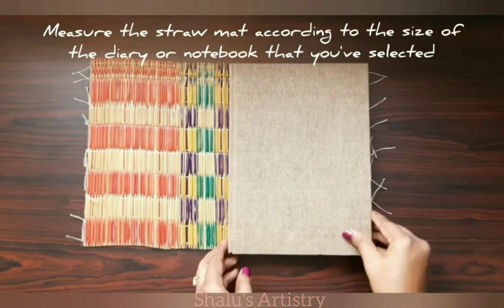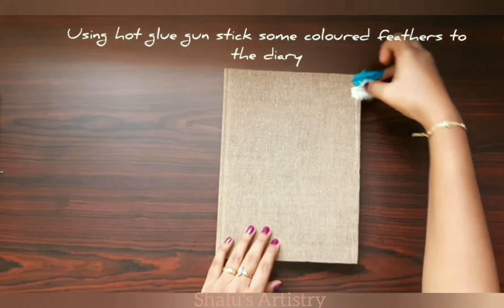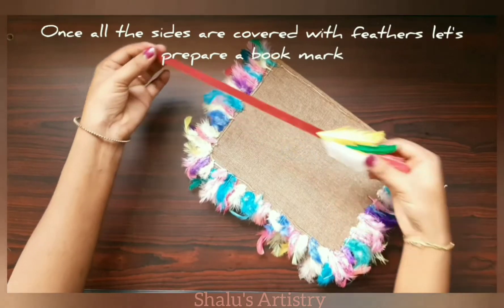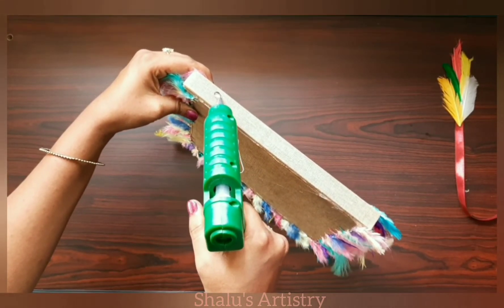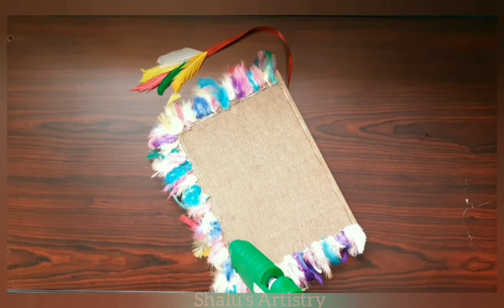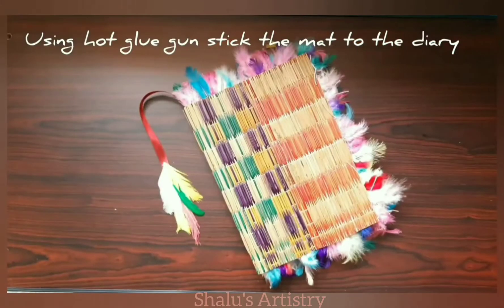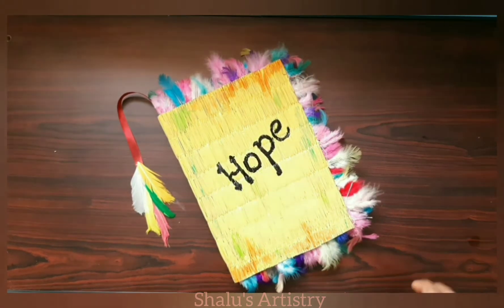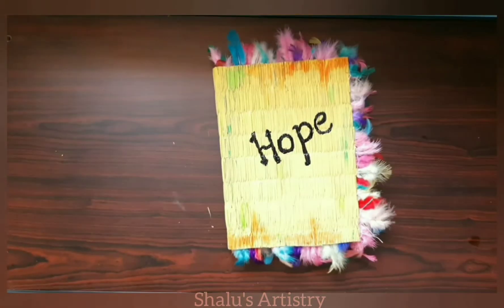DIY Book Cover Ideas| English| How To Make A Book Cover With Straw Mat?